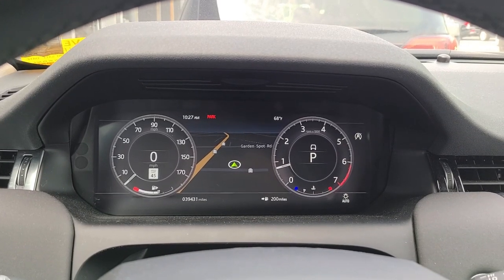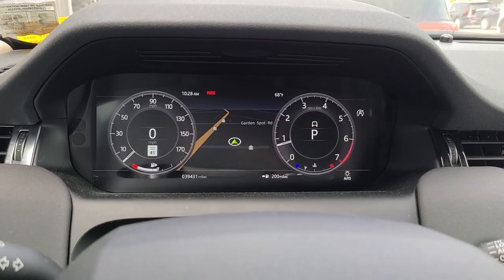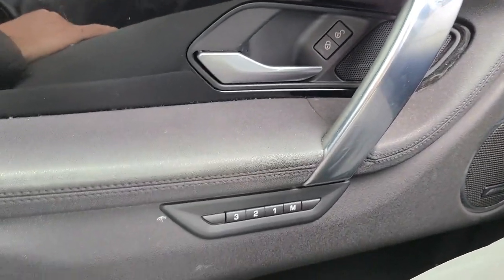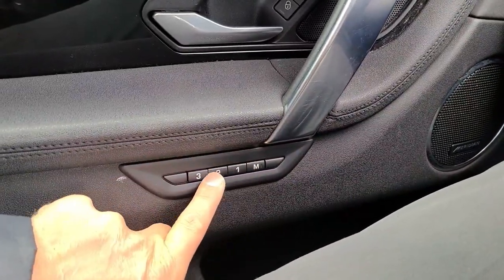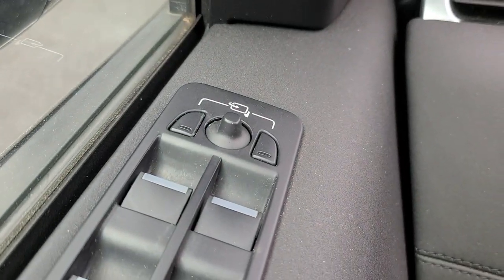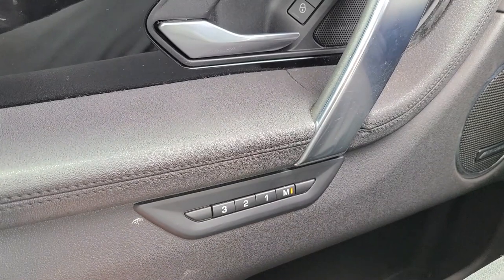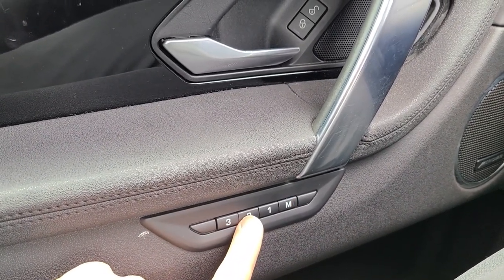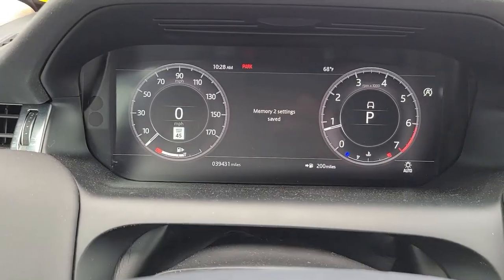How to set memory seating Land Rover Discovery Sport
In this video we go over how to to set memory seating Land Rover Discovery Sport.

Twin  Pine
Serving:

Specializing in:
Category
Autos & Vehicles
License